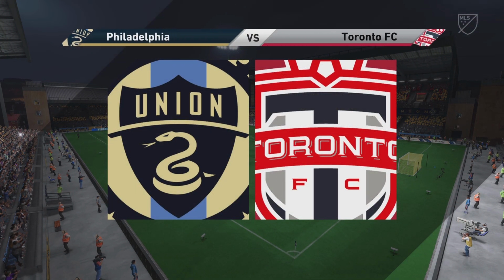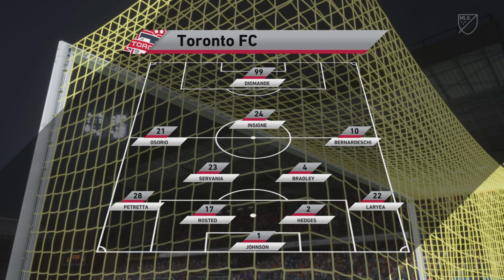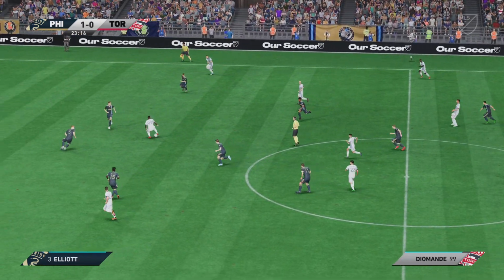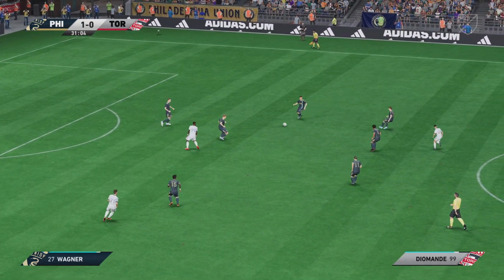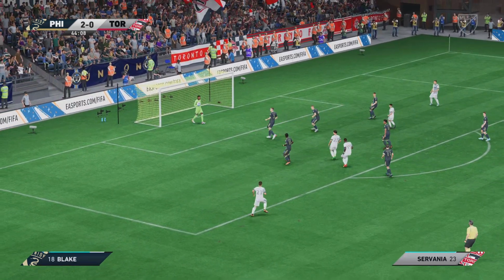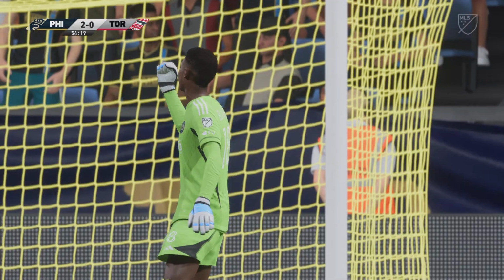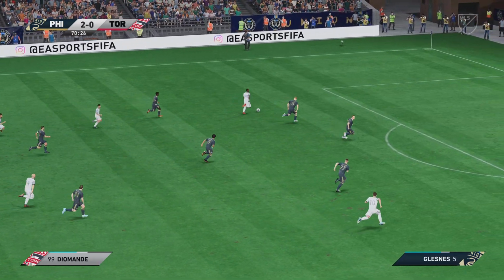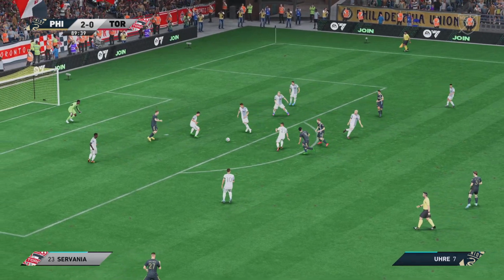Philadelphia Union vs Toronto FC | MLS 22nd April 2023 Full Match FIFA 23 | PS5™ [4K HDR]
FIFA 23 NEXT GEN ON PS5

Hey guys thank you so much for watching, if you enjoy this video give a big thumbs up, share this video and make sure to SUBSCRIBE so you never miss another video.

Please Share your feedback and opinion in the comment section
Peace !!

Lionel Messi
Cristiano Ronaldo
Robert Lewandowski
Mohamed Salah
Neymar
Kevin De Bruyne
Virgil Van Dijk
Erling Haaland
Marcelo Vieira
Pele
Diego Maradona
Kylian Mbappe
Luis Suarez
Johan Cruyff
Luka Modric
George Best
Franz Beckenbauer
Pablo Dybala
Gianluigi Buffon
Ronaldinho
Andres Iniesta
Zinedine Zidane
Alfredo Di Stefano
Xavi
Bobby Charlton
Zlatan Ibrahimovic
Romario
Kaka
Zico
Gerd Müller
Roberto Baggio
Eusebio
Michel Platini
Wayne Rooney
Thomas Müller
Ferenc Puskas
Paolo Rossi
Thiago Silva
Karl-Heinz Rummenigge
Hristo Stoichkov
Lothar Matthaus
Socrates
Manuel Neuer
Gareth Bale
Bobby Moore
Kevin Keegan
Giorgio Chiellini
Xherdan Shaqiri
Lorenzo Insigne

Barcelona
FC Barcelona
Bayern Munich
Real Madrid
Liverpool
Manchester City
Chelsea
PSG
Juventus
Atletico Madrid
Manchester United
AS Roma
Sevilla
Rangers
Celtic
FCB
Ajax
Tottenham
Benfica
Porto
Borussia Dortmund
Arsenal
Lyon
Inter Milan
AC Milan
Napoli
Basel
Lazio
Marseille
Feyenoord
PSV
Galatasaray
Besiktas
AS Monaco
Leicester
Al Hilal
CFR Cluj
FCSB
LA Galaxy
LAFC
Inter Miami CF
Seattle Sounders
Fenerbahce
Atlanta United
Austin FC
Los Angeles FC
Nashville SC
Real Salt Lake
Minnesota United
FC Dallas
Los Angeles Galaxy
Portland Timbers
Vancouver Whitecaps FC
FC Cincinnati
New York City FC
Colorado Rapids
Orland City
Los Angeles Football Club
Chicago Fire FC
Toronto FC
Philadelphia Union
Columbus Crew
D.C. United
Houston Dynamo FC
Charlotte FC
San Jose Earthquakes
Sporting Kansas City
New York Red Bulls
CF Montreal
New England Revolution
BVB
bvb live
bvb spiel
dortmund live

Brazil
Belgium
Argentina
France
England
Spain
Italy
Netherlands
Portugal
Denmark
Germany
Mexico
Uruguay
USA
Croatia
Switzerland
Colombia
Senegal
Wales
Sweden
Peru
Morocco
Japan
Serbia
Poland
Ukraine
Korea Republic
Chile
Tunisia
Nigeria
Czech Republic
Austria
Costa Rica
Russia
Norway
Hungary
Cameroon
Australia
Egypt
Algeria
Turkey
Canada
Ecuador
Scotland
Mali
Republic of Ireland
Greece
Qatar
Paraguay

extended highlights
Extended Highlights & Goals
Extended Highlights & All Goal 2023 HD
Extended Highlights & All Goal
Extended Highlights & All Goal 2023
Extended Highlights & Goals HD
All Goals & Highlights HD
All Goals & Highlights
Today match highlights
UCL Highlights
UEL Highlights
UECL Highlights
World Cup 2022
UEFA EURO 2024
Highlights
Qatar World Cup 2022
MLS
La Liga
Premier League
EPL
Serie A
Bundesliga
Scottish Premiership
cinch Premiership
Euro 2024
Liga BBVA MX
Barcelona vs Real Madrid
Real Madrid vs Barcelona
Messi
Ronaldo
Neymar
Mbappe
Haaland
Football Final 2023
Football Final
Final
Football League
football
Sports
stream
Premier League Highlights
spfl highlights
Scottish Premiership
Argentina LPF
 ao vivo
AO VIVO
en vivo
FIFA World Cup Qatar 2022
World Cup Qatar 2022
world cup qatar 2022 group stage
FIFA World Cup Qatar 2022 Final
fifa 23 world cup mode
FIFA 23 World Cup Qatar 2022
fifa 23 qatar 2022
world cup fifa 23
FIFA 23 4k HDR
4K HDR
PS5 4K
4k video
4k video ultra hd
4k gaming
4k fifa23
4k match
4k match football
4k basketball
4k football video
4k video gaming
4k fifa
4K highlights
4k sports
4k youtube
4k soccer
4k nba
live stream match
live stream football
football live
football live match
soccer live
live soccer
highlights
match live football
football skills
football song
football shorts
football highlights
highlights h2h
free live match
free live stream
football online
ao vivo football
en vivo football
highlights football
football goals
football shoot
goalkeeper
goalkeeper saves
history football
uefa champions league
champions league prediction
champions league
UCL
UEL
UECL
totw
toty
tots
icon
next gen